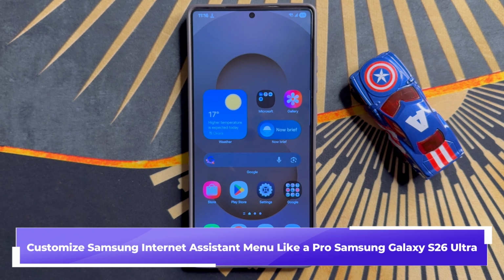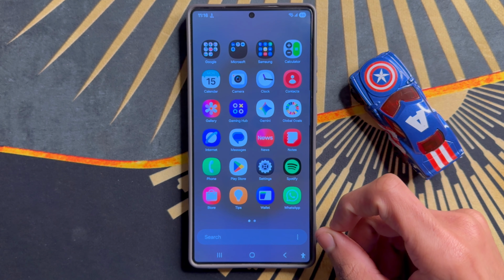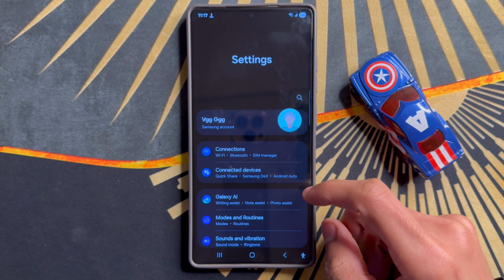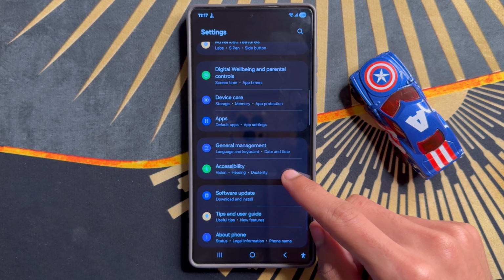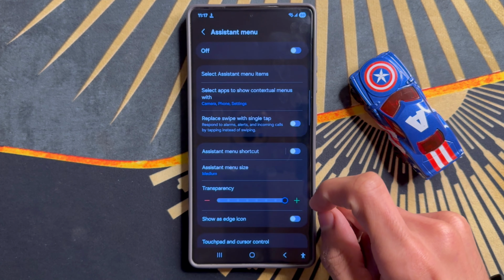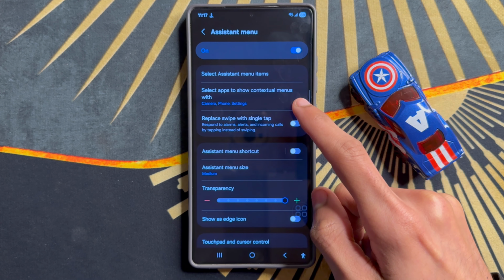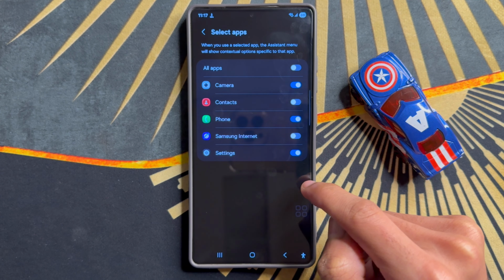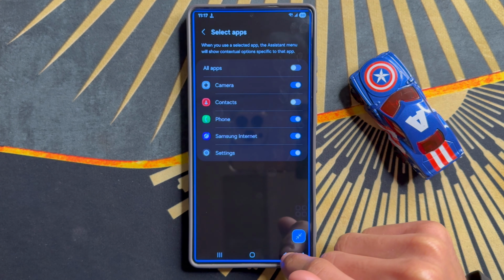Customize Samsung Internet Assistant Menu Like a Pro Samsung Galaxy S26 Ultra